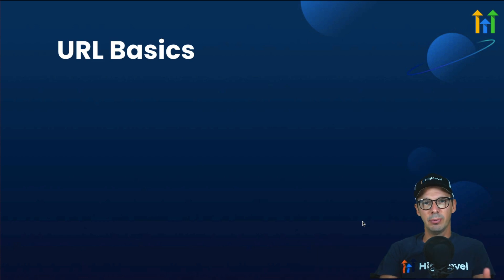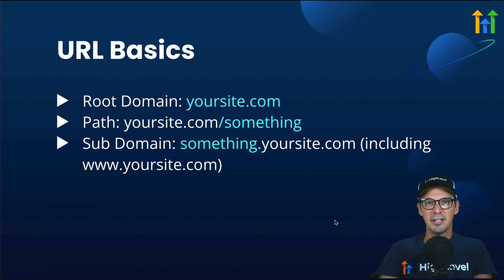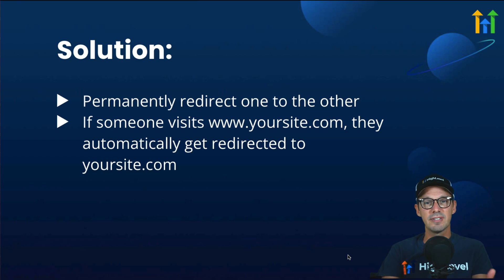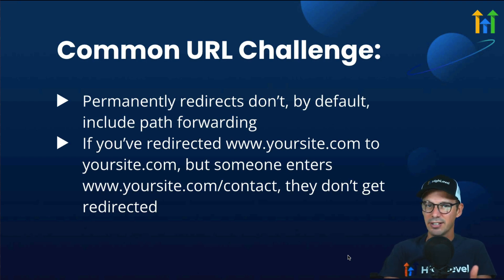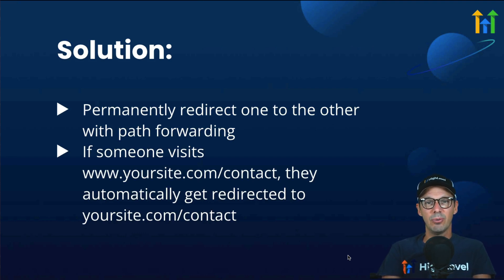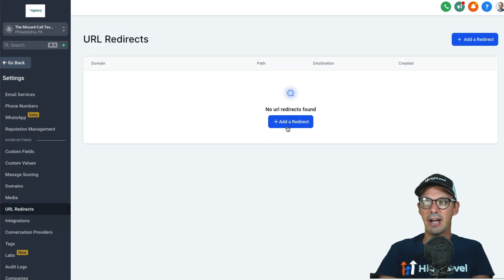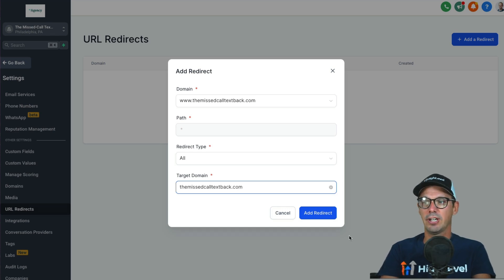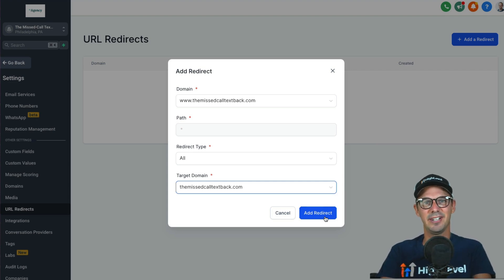Domain Forwarding Including Paths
In this tutorial, you'll learn how to forward domains including paths in HighLevel